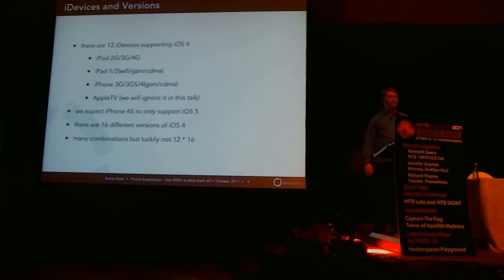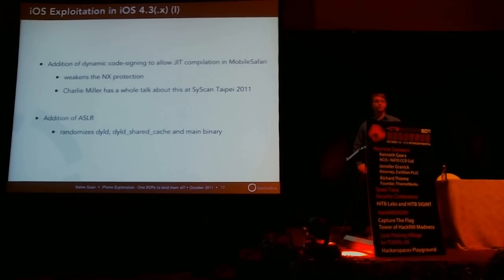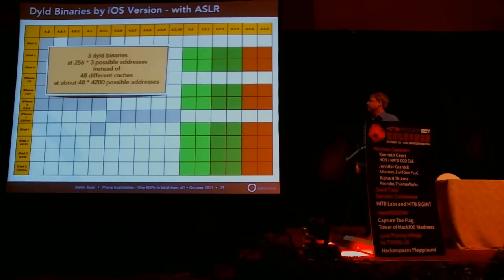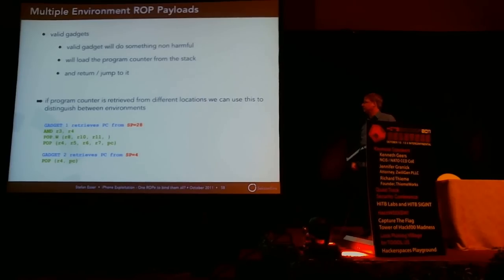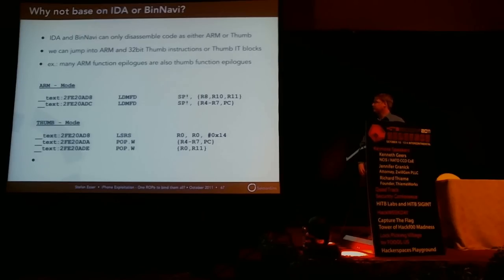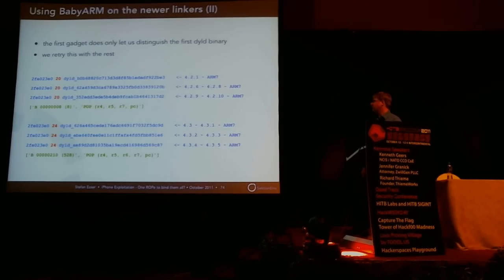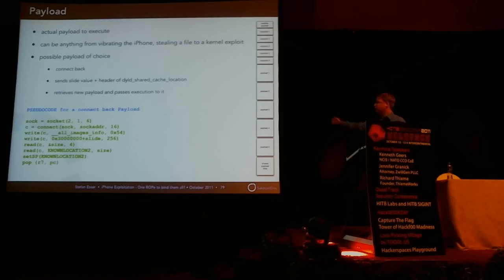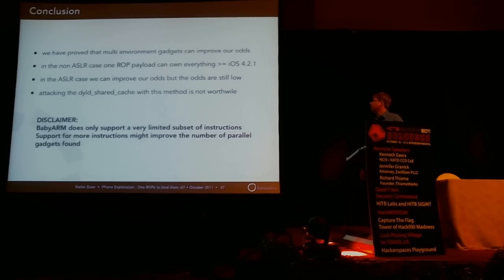HITB2011KUL - Day2 - Track 1 - Stefan Esser -IPhone Exploitation. One ROPe to Bind Them All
Presentation Title iPhone Exploitation: One ROPe to Bind Them All?
Presentation Abstract

Exploitation of iPhones and other devices based on iOS requires very sophisticated ROP payloads because of the code signing and non executable memory protections. The trouble with generating ROP payloads for iDevices is that every device class and every firmware version comes with its libraries at a different base address. And newer firmwares even have ASLR built in. Choosing
the right ROPe without any help from an information leak is therefore challenging.

This session will reveal how bad the odds are to choose the right ROP payload and will introduce the idea of multi environment ROP payloads that are valid for more than one address layout.
It will be discussed how such ROP payloads have to be designed and a toll will be presented that tries to find the best possible ROP payload that works in as many address layouts as possible.

About Stefan Esser

Stefan Esser is best known in the security community as the PHP security guy. Since he became a PHP core developer in 2002 he devoted a lot of time to PHP and PHP application vulnerability research. However in his early days he released lots of advisories about vulnerabilities in software like CVS, Samba, OpenBSD or Internet Explorer. In 2003 he was the first to boot linux directly from the harddisk of an unmodified XBOX through a buffer overflow in the XBOX font loader. In 2004 he founded the Hardened-PHP Project to develop a more secure version of PHP, known as Hardened-PHP, which evolved into the Suhosin PHP Security System in 2006. Since 2007 he works as head of research and development for the german web application company SektionEins GmbH that he co- founded. In 2010 and 2011 he got a lot of attention for presenting about iPhone security topics and supplying the jailbreaking scene with an exploit that survived multiple updates by Apple.